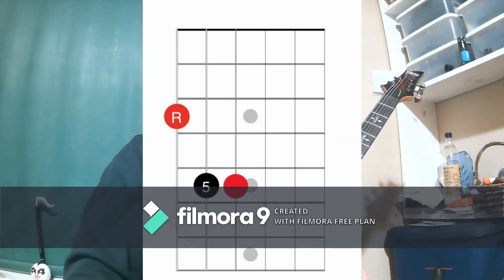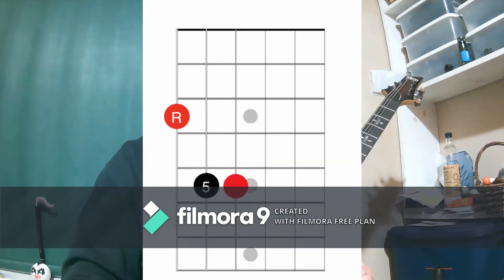Here's Our Student Edwin to Teach a Guitar Lesson on Power Chords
Edwin breaks down what a power chord is, why you should know them, how to use them. and 3 quick exercises to get you rolling.

Nice lesson Edwin!